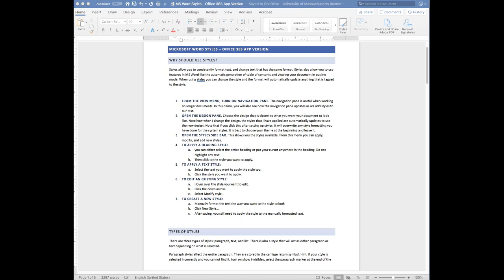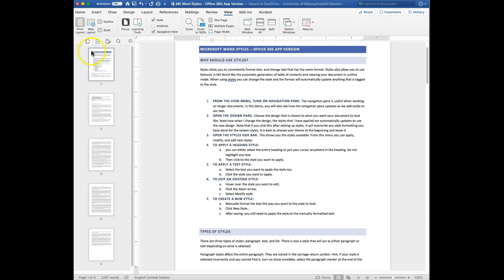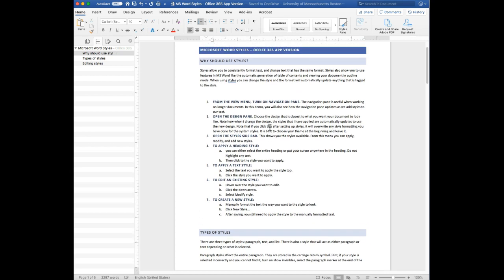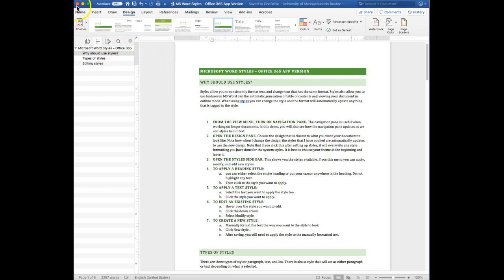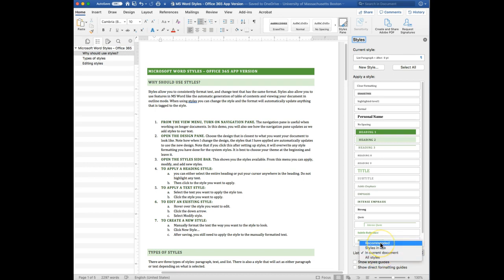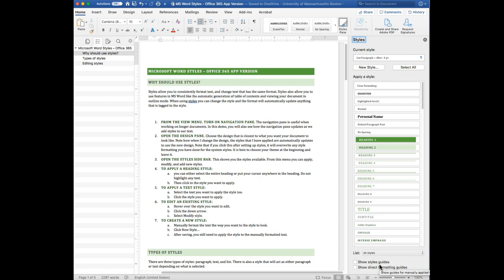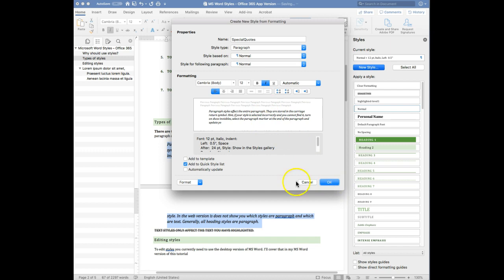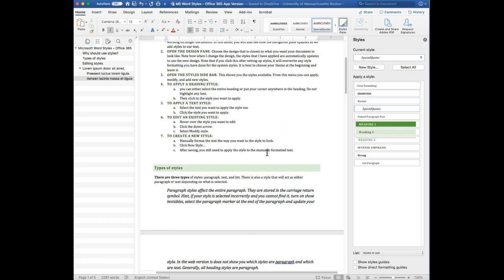Applying, Editing, and Adding styles in MS Word 365 on Mac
This short screencast shows you how to apply, edit, and create styles using Microsoft Word Office 365 Application (on local computer, not web) on a Mac.